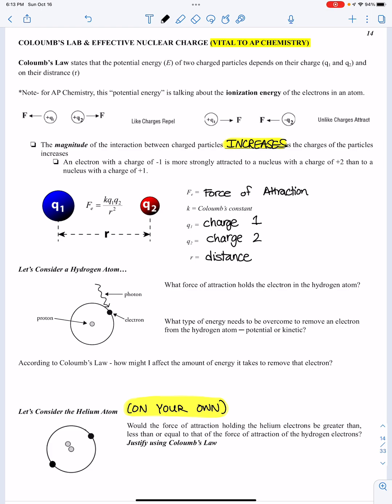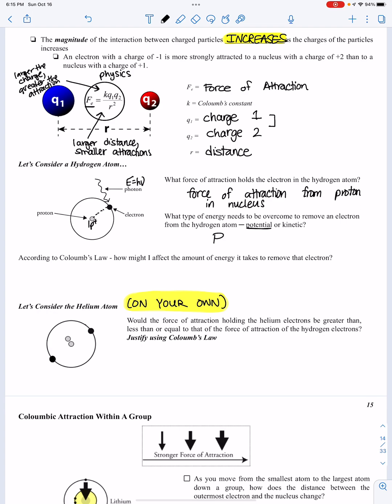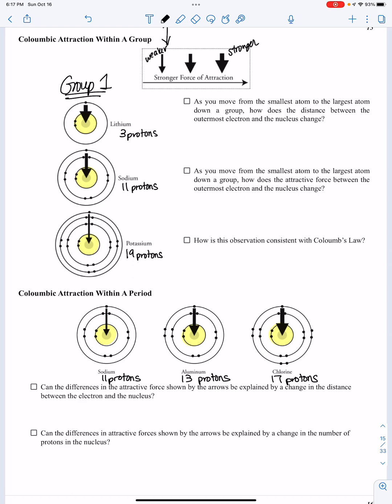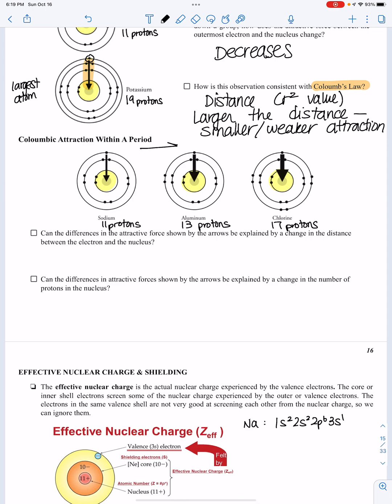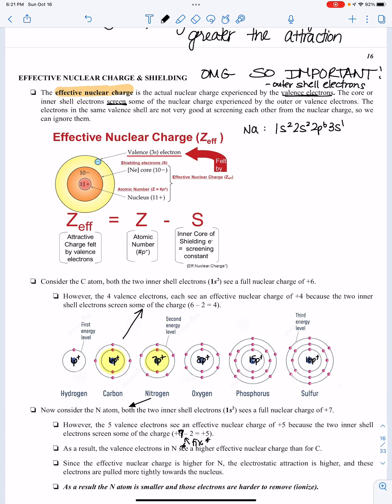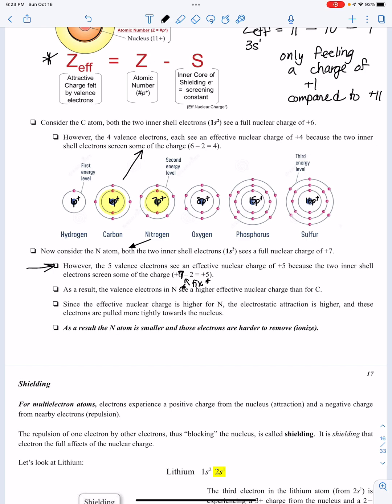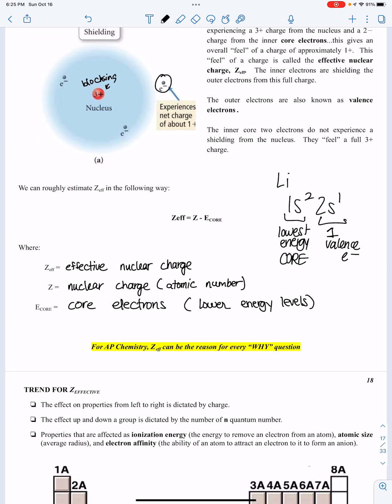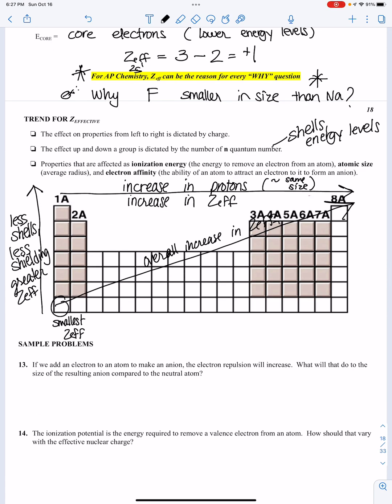Unit 1 - Important Information - Part 5 : Coulomb’s Law & Effective Nuclear Charge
In this lecture I discuss the application of coulombs law to the attraction electrons have in an atom.